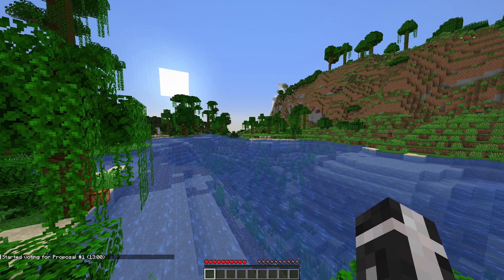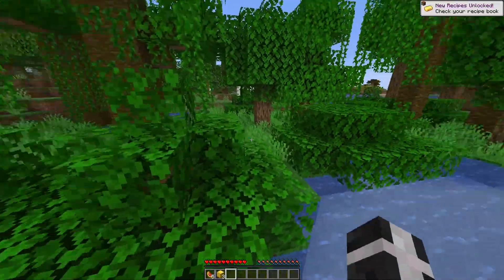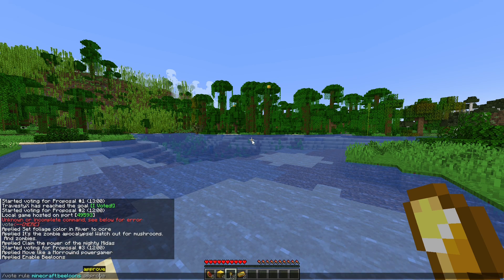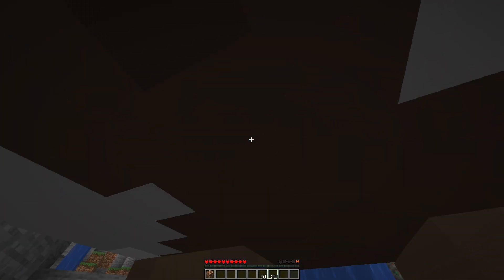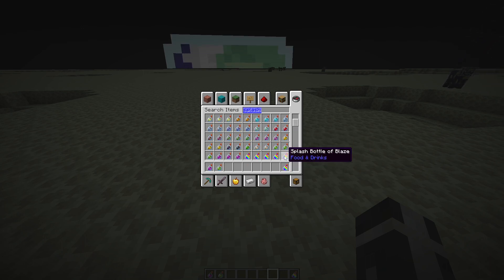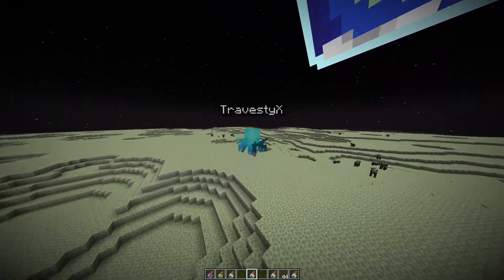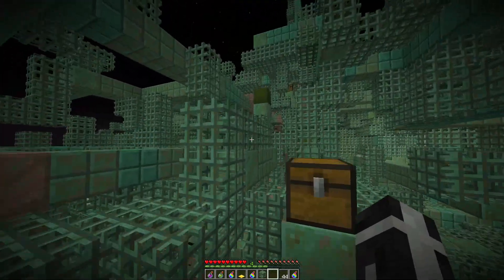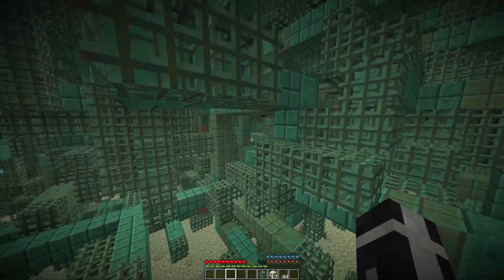Minecraft's CRAZIEST Snapshot EVER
I LOVE This. It's so cool!